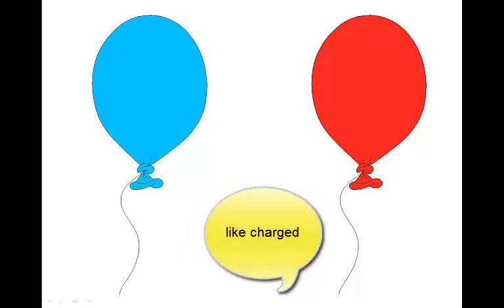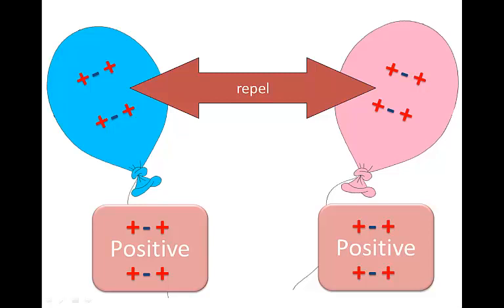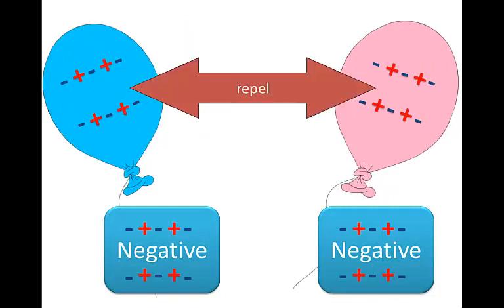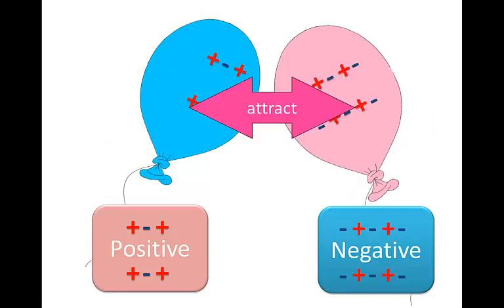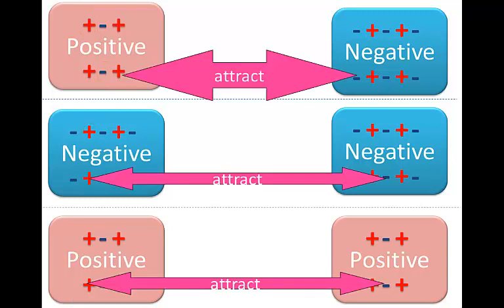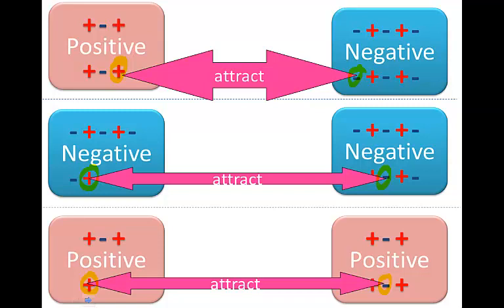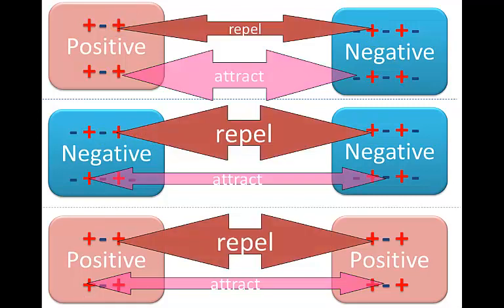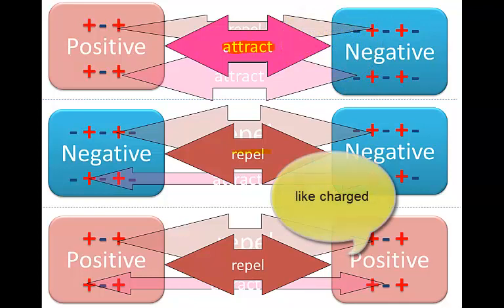Electrostatic force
An introduction to the force of electrostatic attraction or repulsion between opposite or like charges | Self-marking quiz

0:00 - Introduction
0:21 - Like charges repel
2:05 - Unlike charges attract
2:37 - Net attraction or repulsion